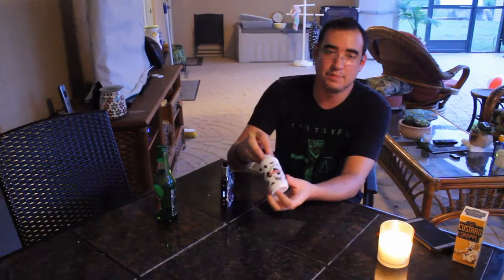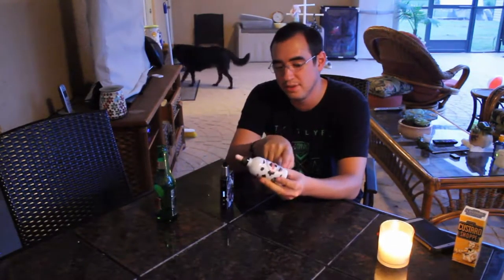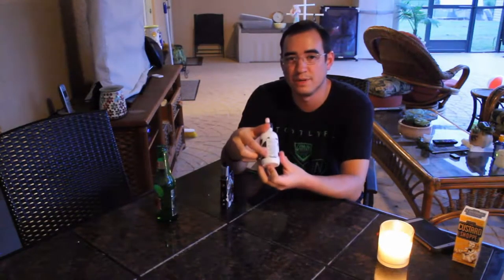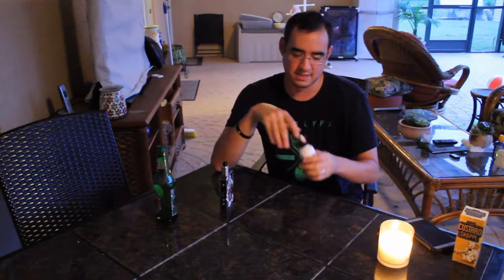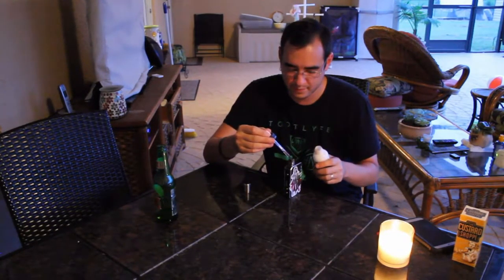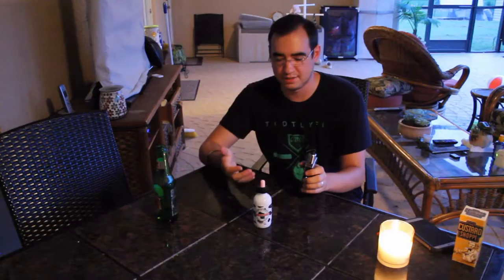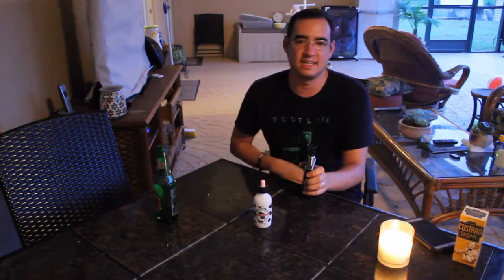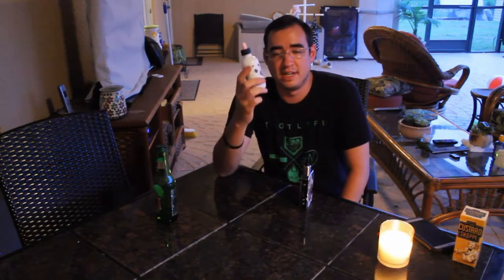Wisconsin Dairy Co. Apple Pear Custard Review!